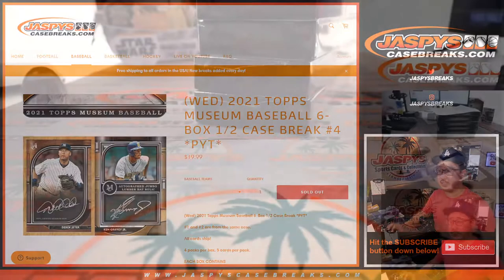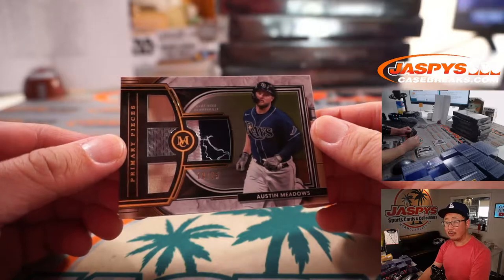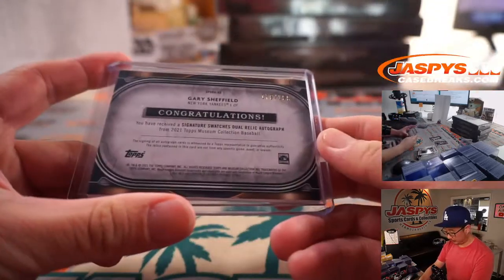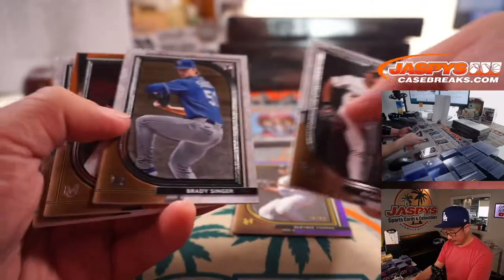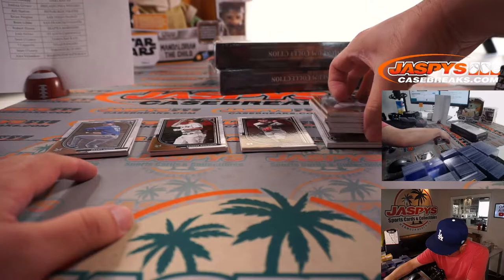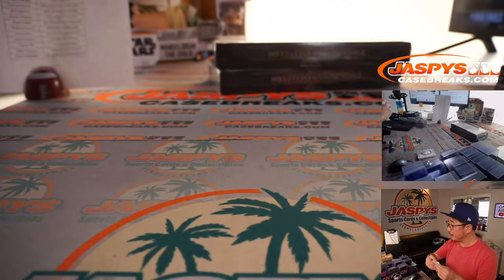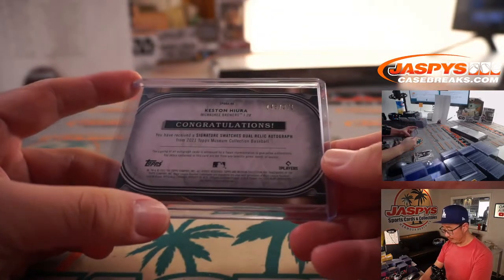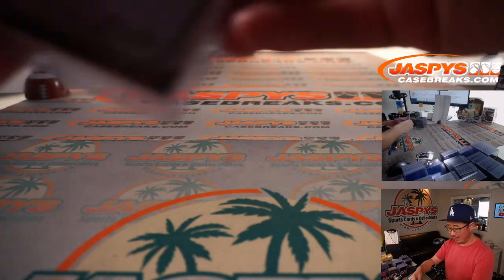W, 07.14.21 // 2021 TOPPS MUSEUM BASEBALL 6-BOX 1/2 CASE BREAK #4 *PYT*